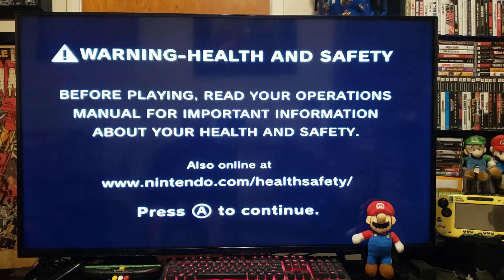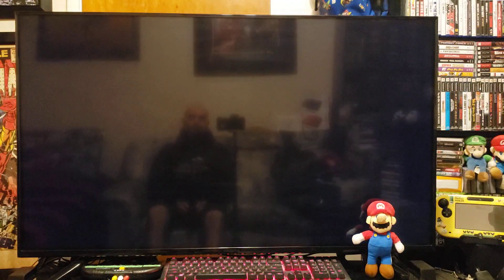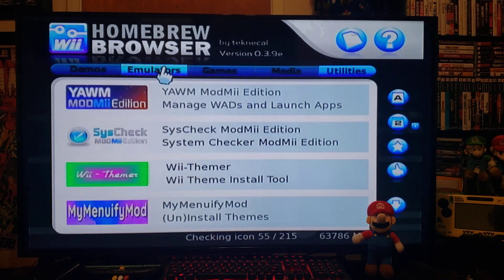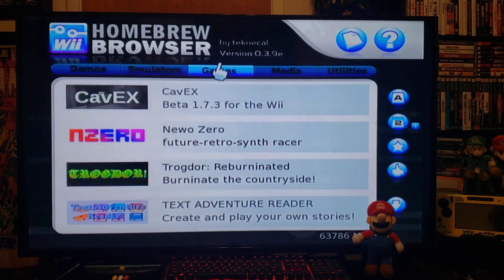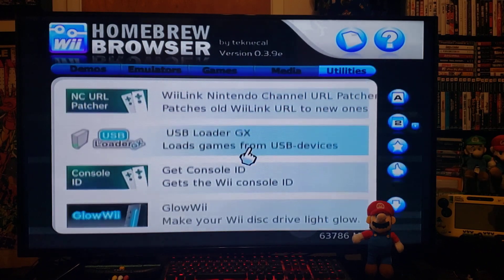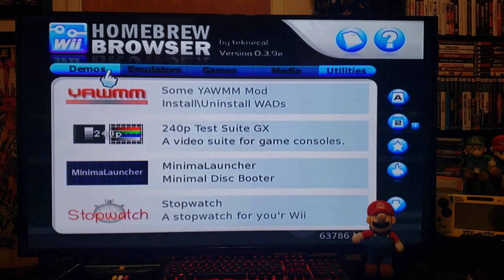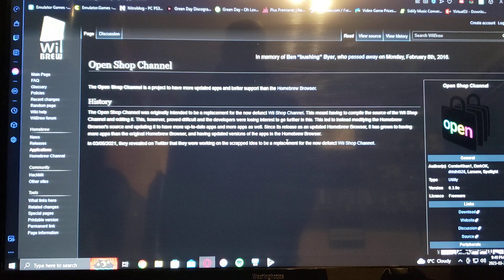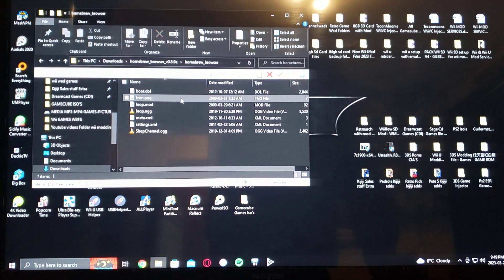How to Install the Homebrew Browser on the Nintendo Wii!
Install Homebrew Browser / Open Shop on the Nintendo Wii!
Must have homebrew channel & wifi Connection in order to work!